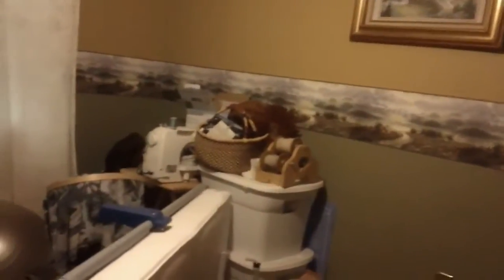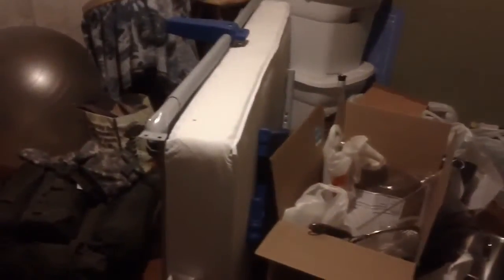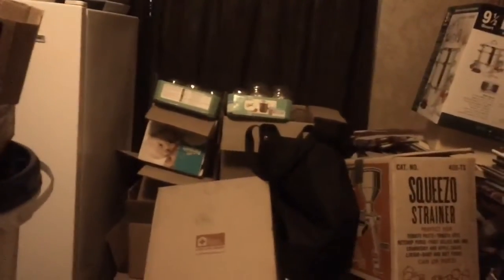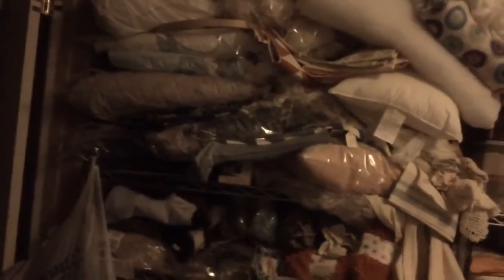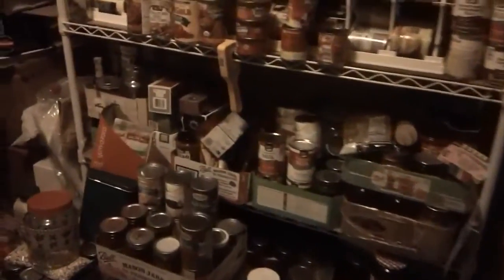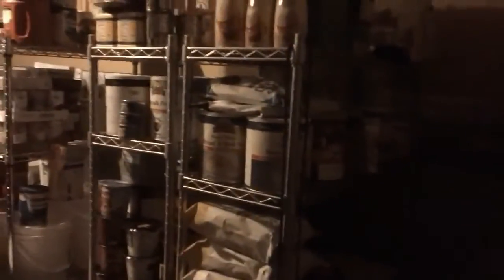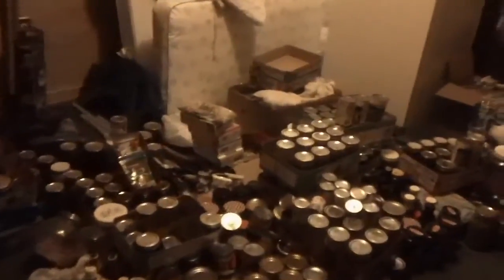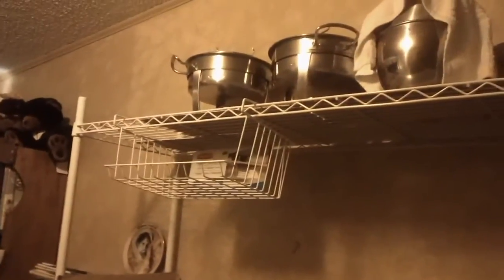Prepping or Hoarding? Part 2 The Parent Retreat